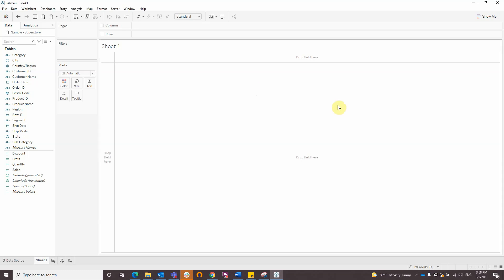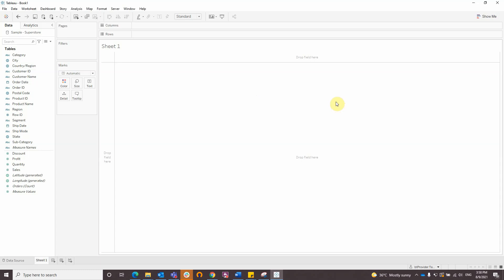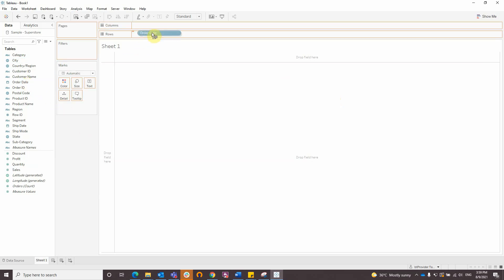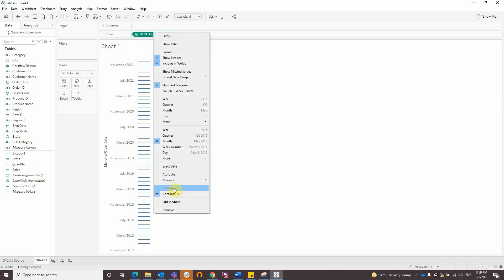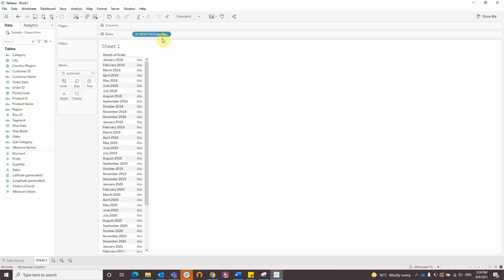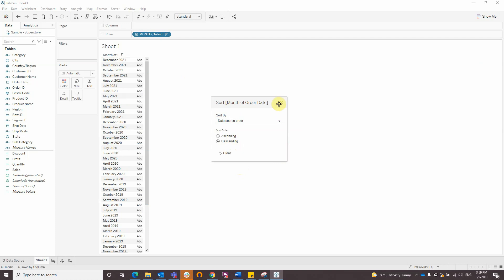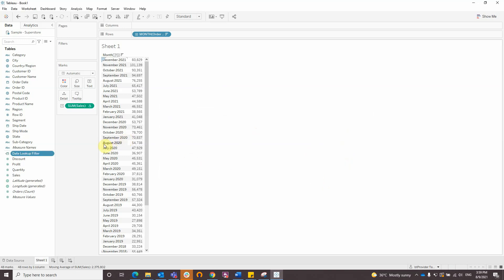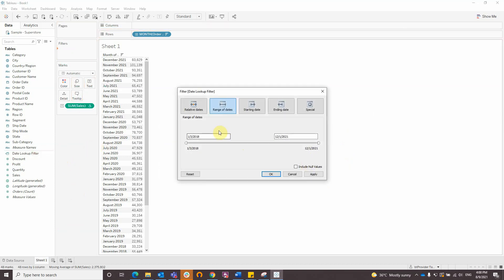How to filter the VIEW in Tableau without filtering the UNDERLYING DATA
Filters based on table calculations do not filter out underlying data. A Table Calculation is the last filter applied and it applies the filters after the view has been produced. Instead, the data is hidden from the view, allowing dimension members to be hidden without impacting the data in the view.